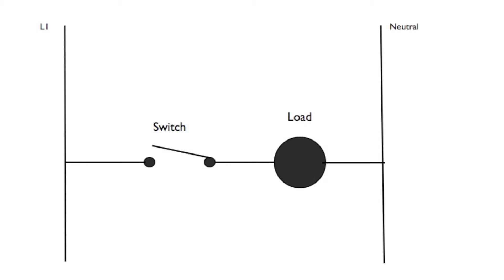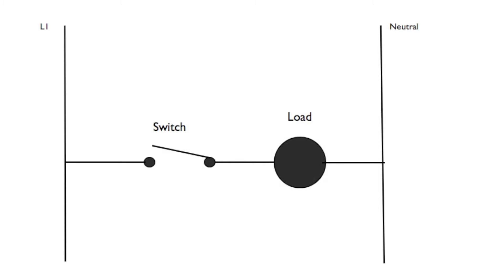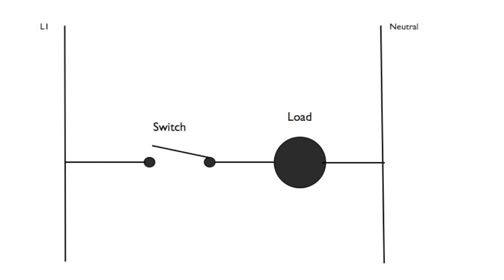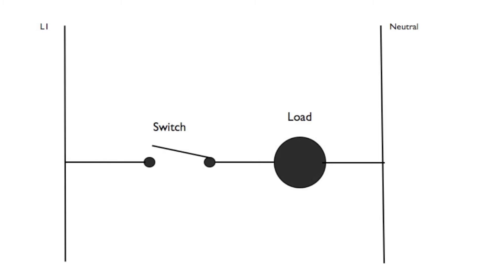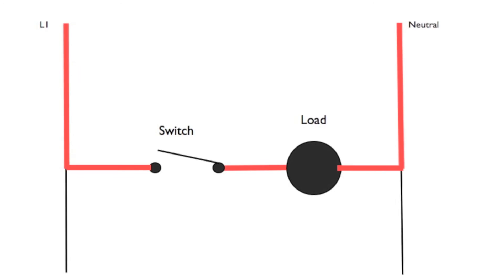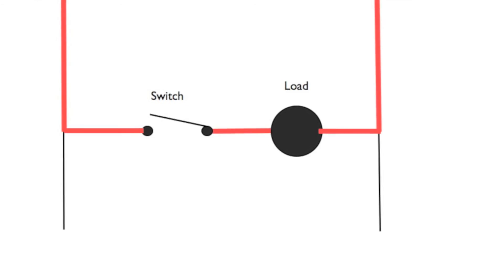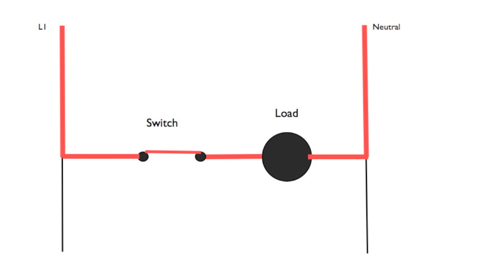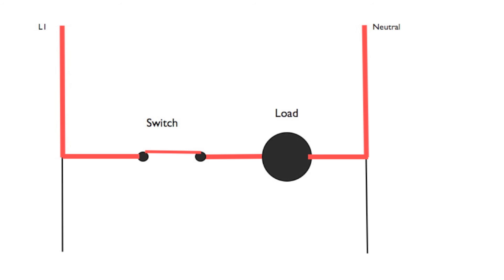Schematic diagrams 1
This is the first in the series on schematic or ladder diagrams.